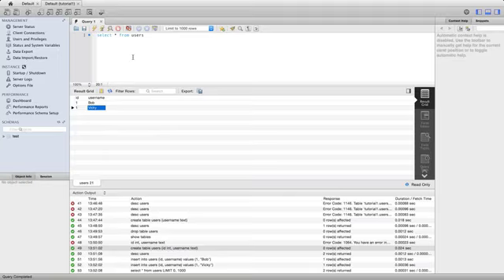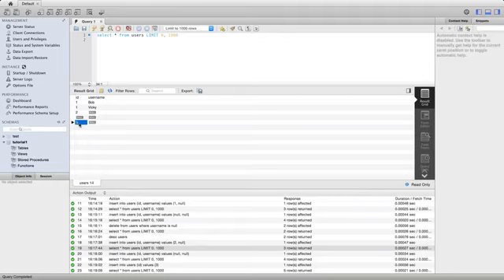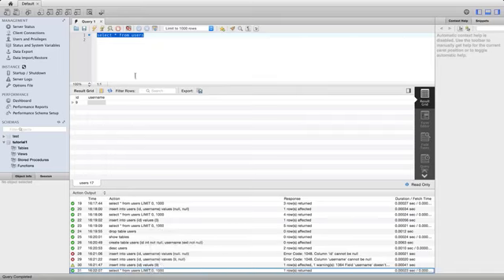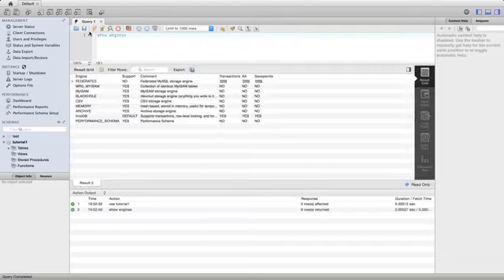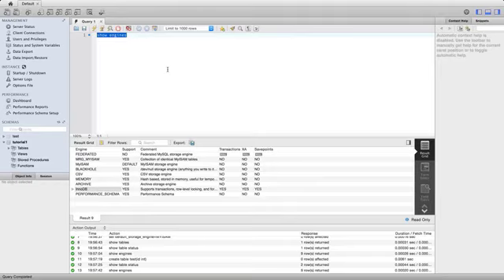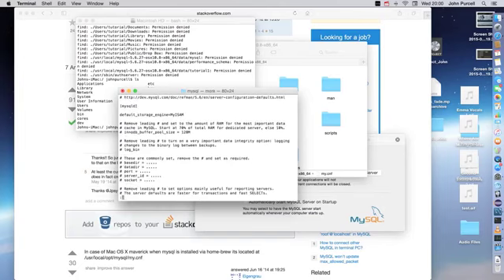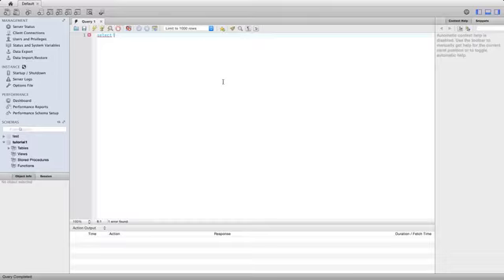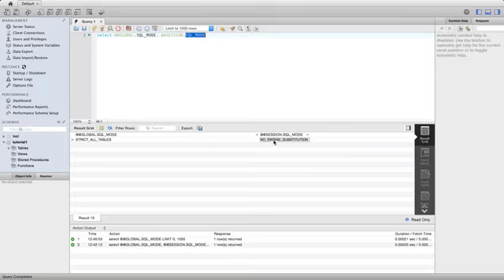MYSQL TUTORIAL FOR BEGINNERS - FULL COURSE EP 2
Want to learn MySQL from scratch and understand the basics of databases? This beginner-friendly tutorial will guide you through the fundamentals of MySQL and SQL, step by step.
In this course, you’ll learn about:
MySQL basics
Databases and tables
SQL commands
Creating databases
Managing data
Writing SQL queries
MySQL fundamentals
Database management
This tutorial is suitable for beginners, students, programmers, developers, and anyone interested in learning databases and SQL.